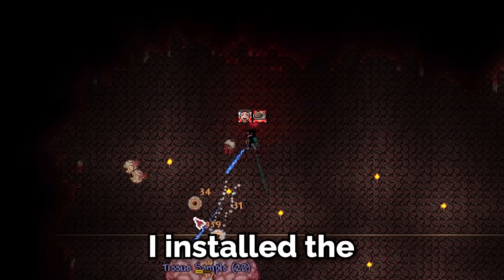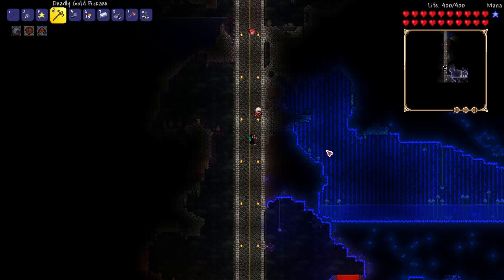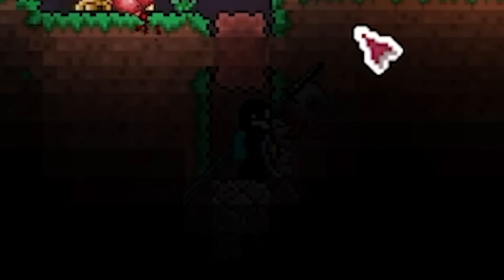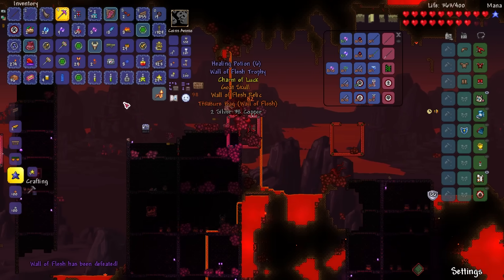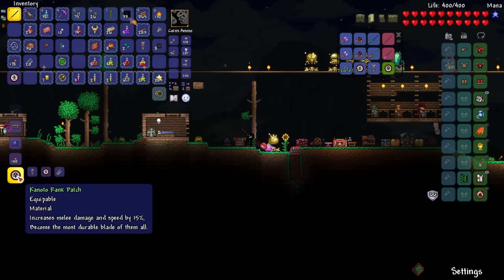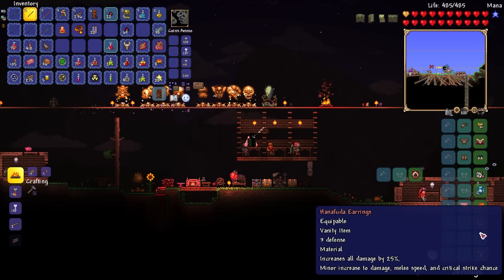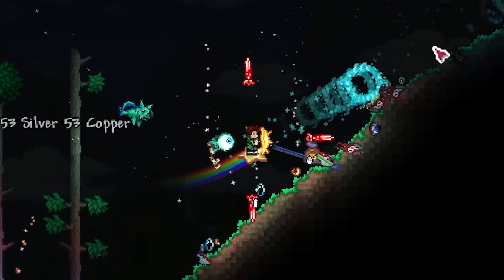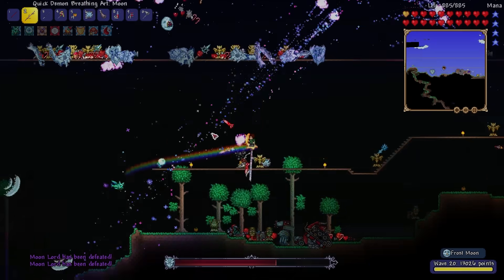Terraria, But It's Demon Slayer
In this video, adrian plays terraria but its demon slayer as he attempts to learn all of the breathing styles such as sun breathing, moon breathing, water breathing, flame breathing, and even WAWA breathing. using the texture pack mentioned below, adrian can dress up as tanjiro to become the strongest demon slayer. or does he? unfortunately, there will be minor spoilers for demon slayer / kimetsu no yaiba, just in time for season 3.

Mods Used:
- Demon Slayer Mod
- Alchemist NPC Lite
- Better Zoom
- Ore Excavator
- Magic Storage
- Boss Checklist